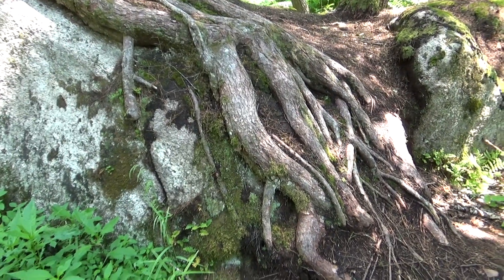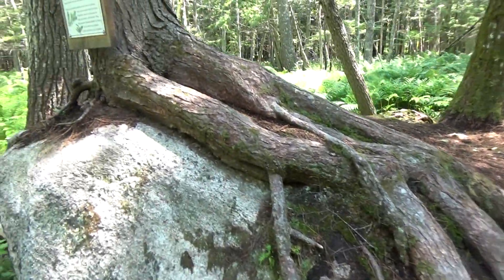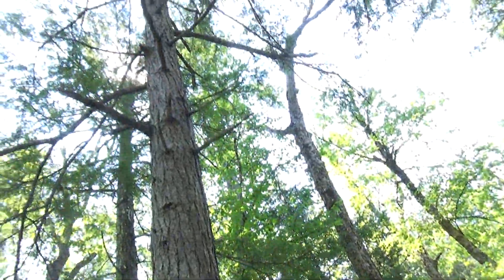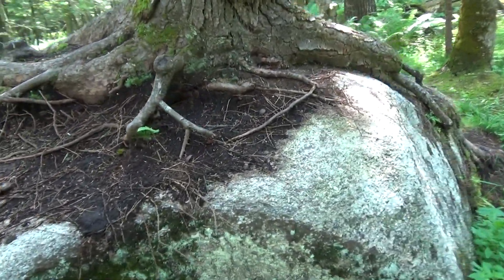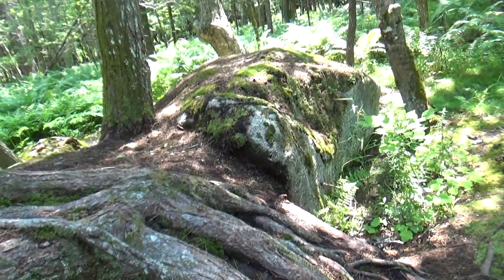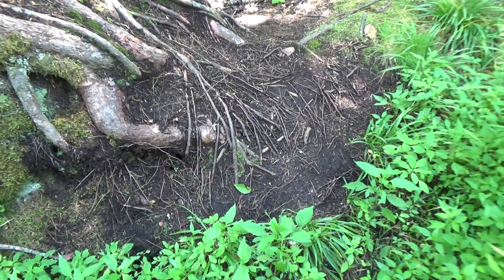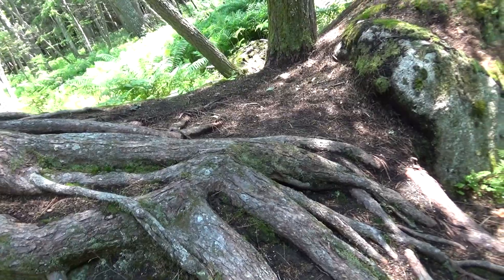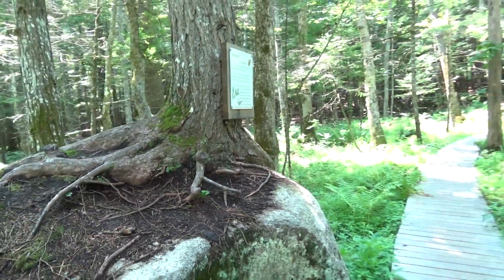Tall Hemlock Growing On A Big Rock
How amazing is that to see? Look how tall the tree is and doing so well on top of a rock. Cool for sure!